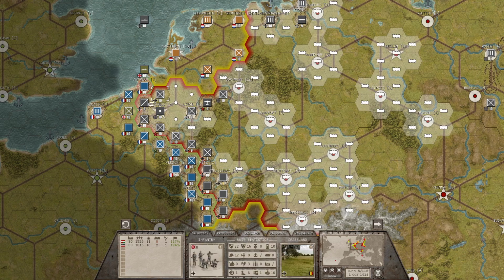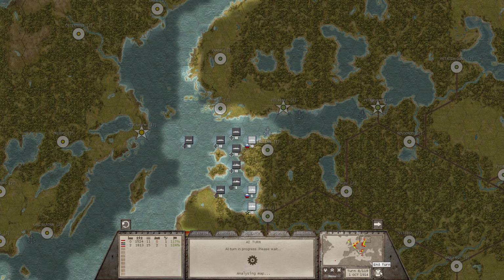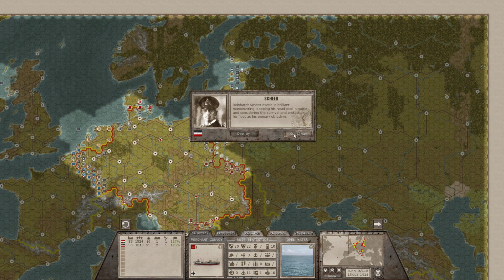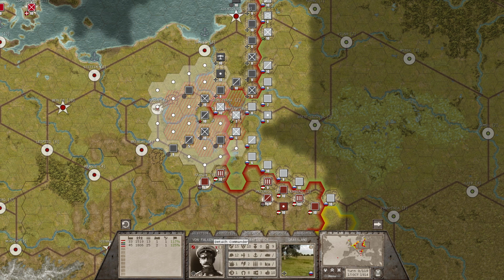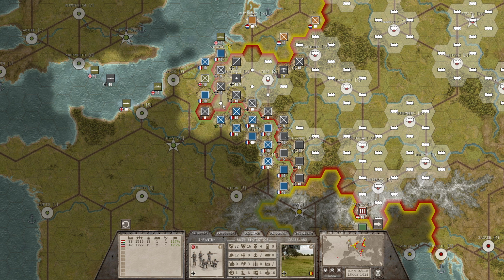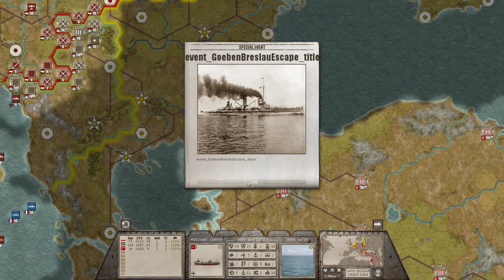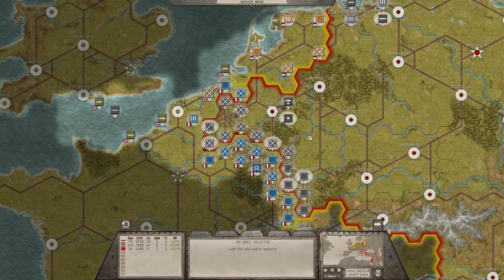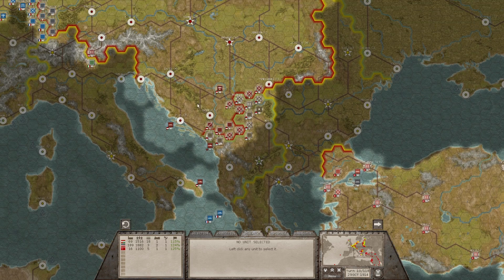Commander: The Great War - Central Powers 1914 [Episode 5]